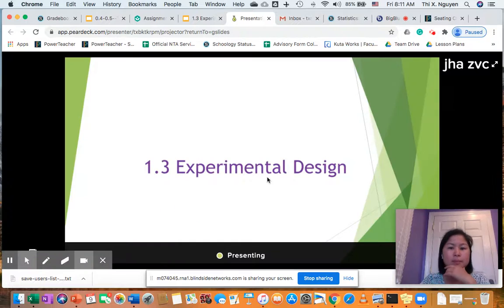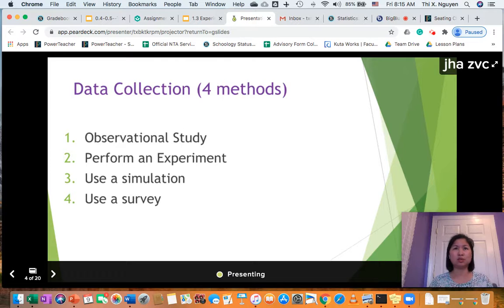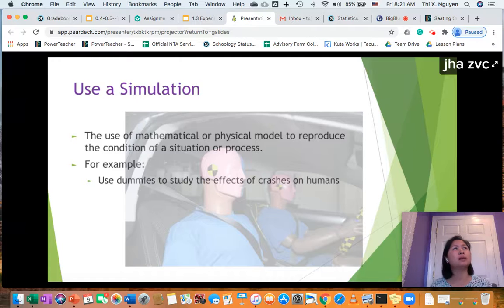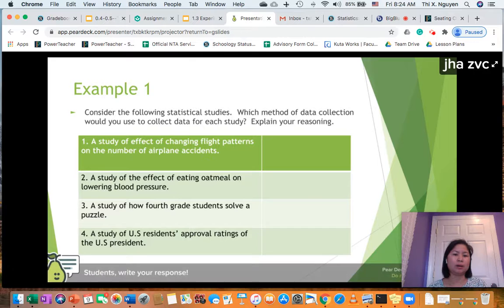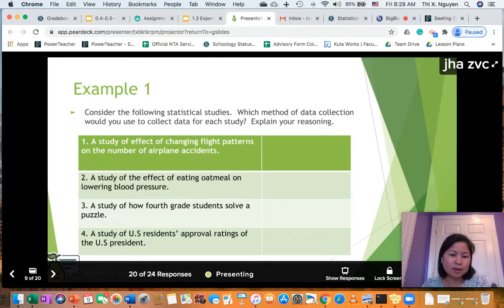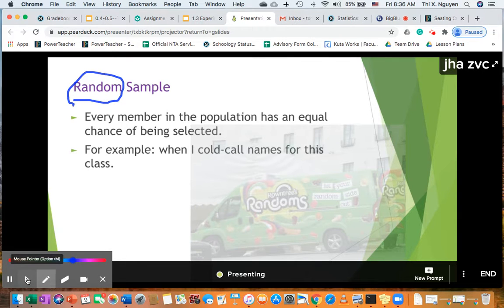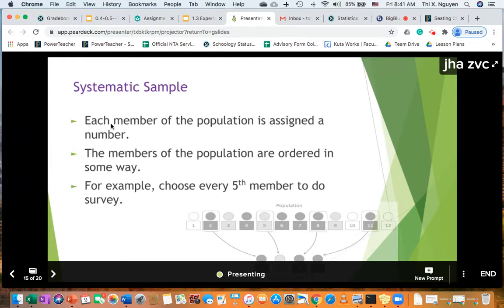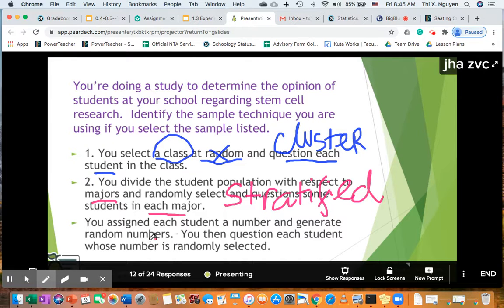1.3 Experimental Design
4 Ways to collect Data: Observational; Experiment; Simulation; and Survey
5 Ways to get sample:  Random, Stratified, Cluster, Systematic, and Convenience